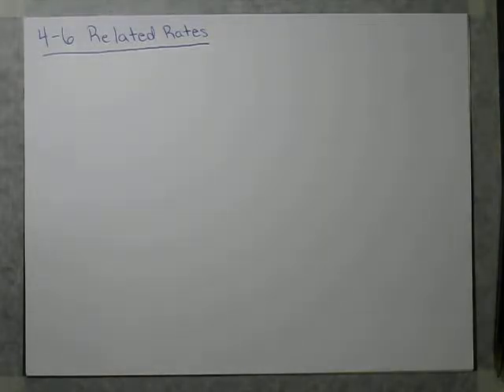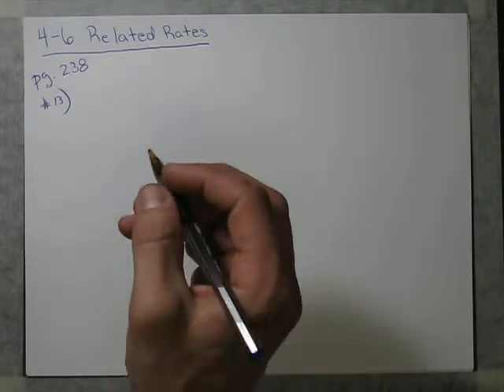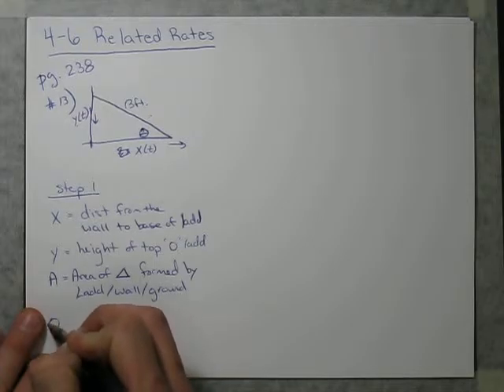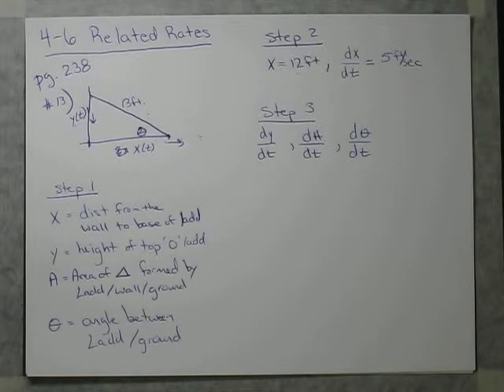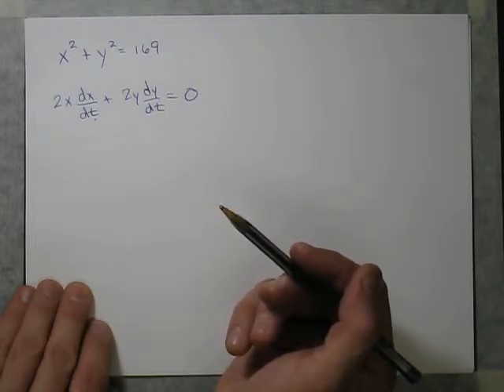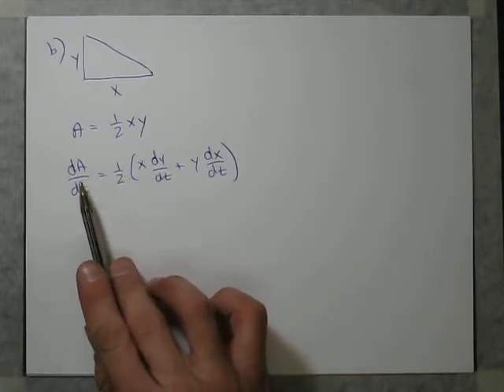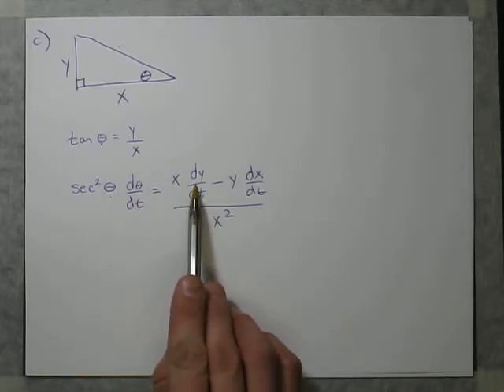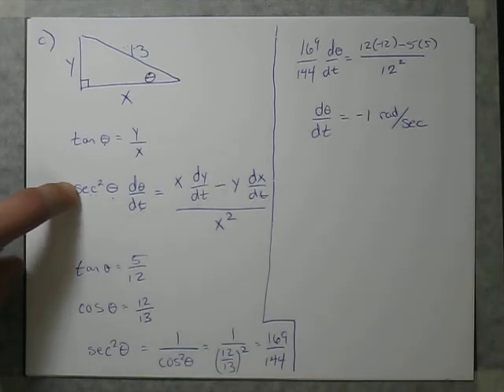Calc related rates